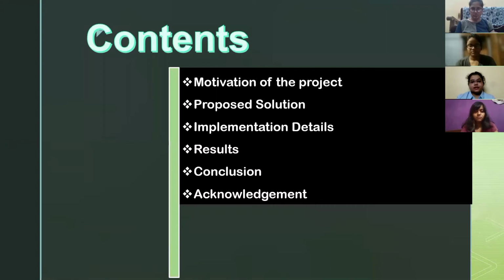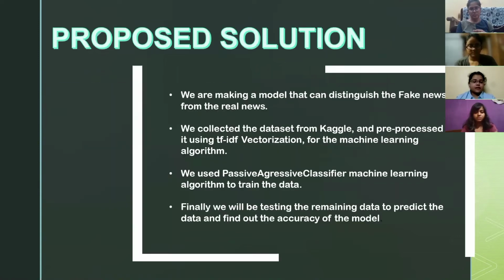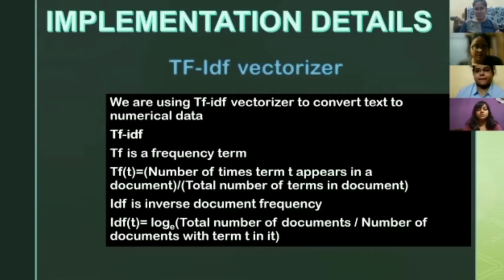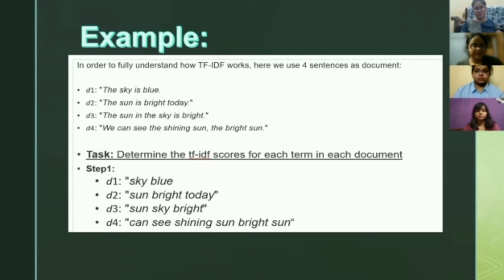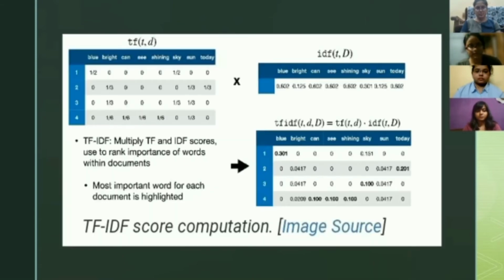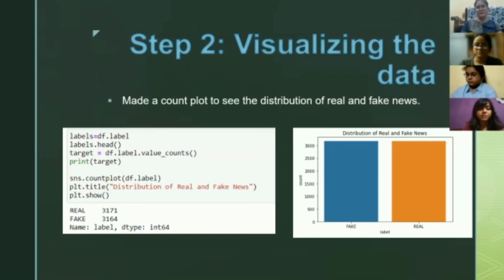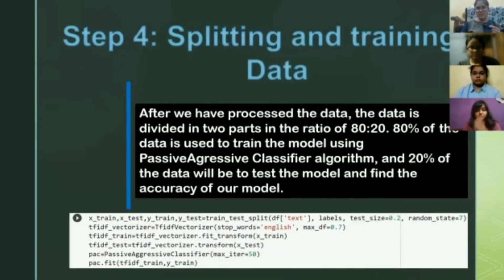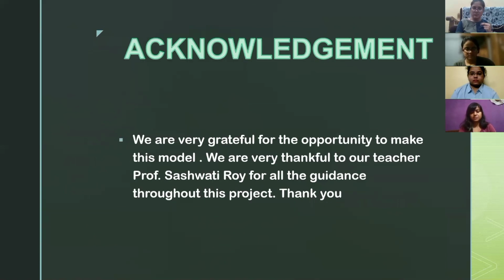FAKE NEWS PREDICTION SYSTEMS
Final Presentation
team members:
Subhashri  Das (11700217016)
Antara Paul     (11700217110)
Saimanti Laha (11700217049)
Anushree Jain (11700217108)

Design Lab IT891